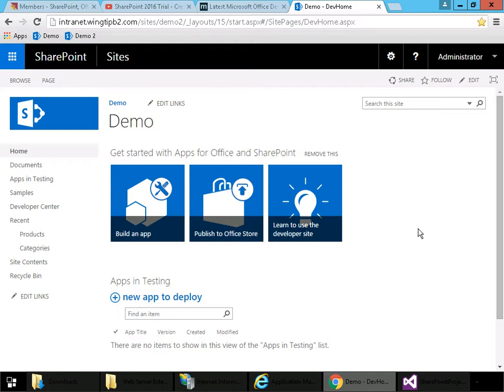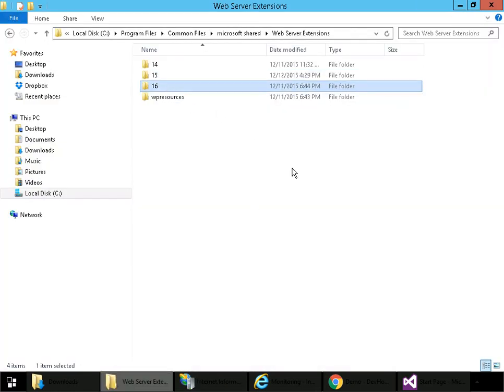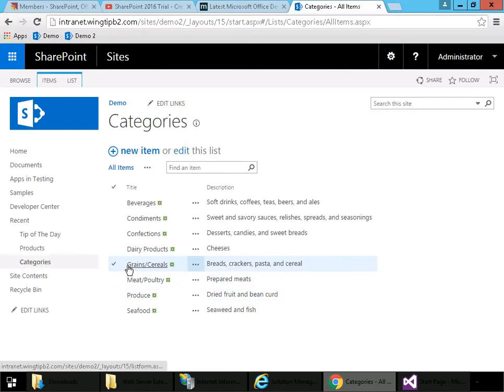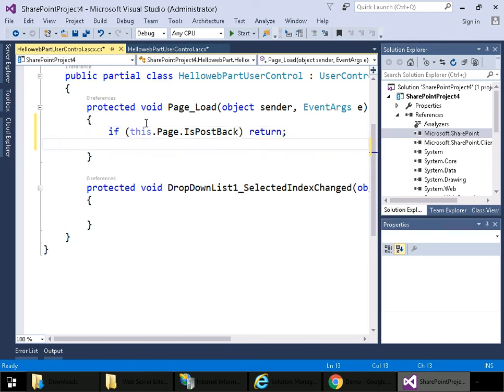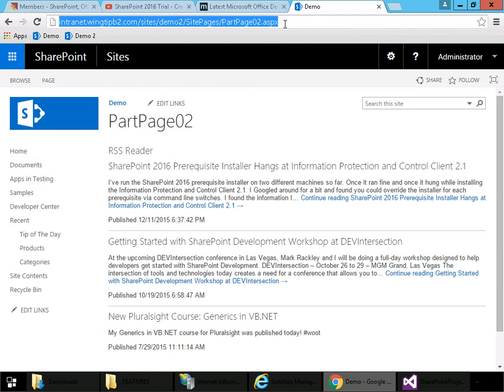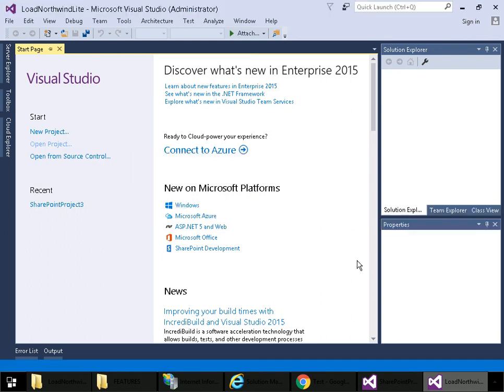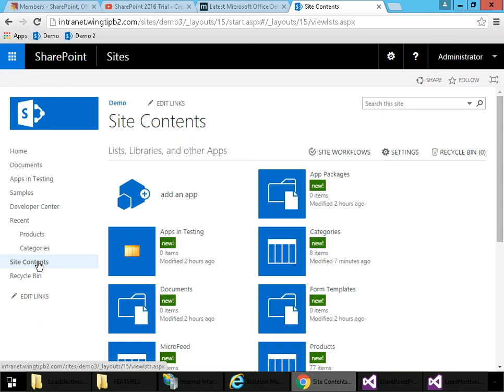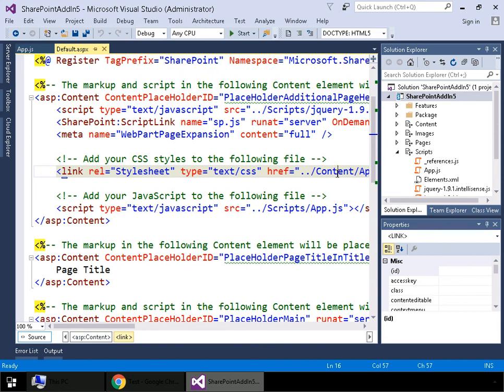What's New for Developers in SharePoint 2016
A quick look at what's new - and what's not new - for developers in SharePoint Server 2016.